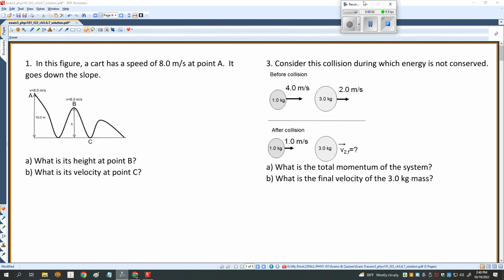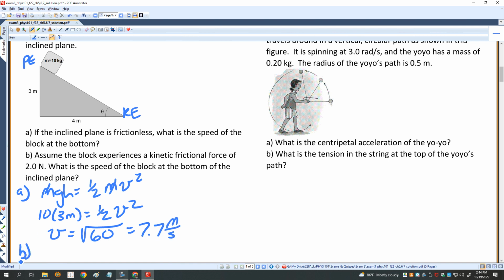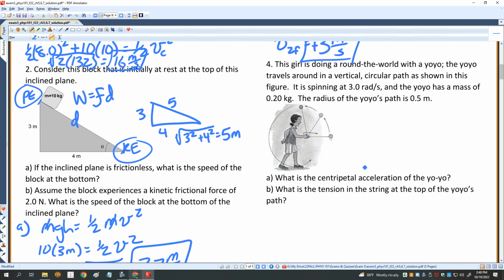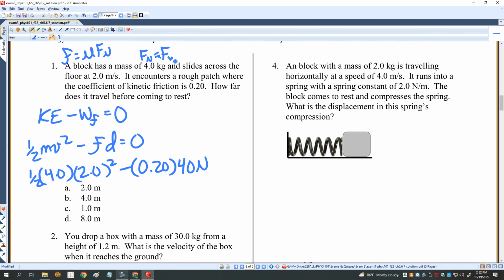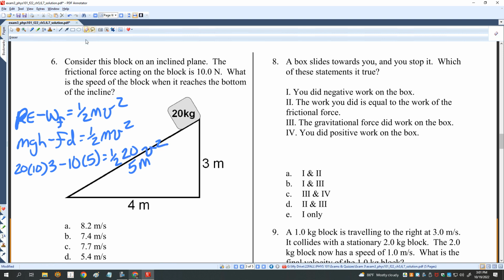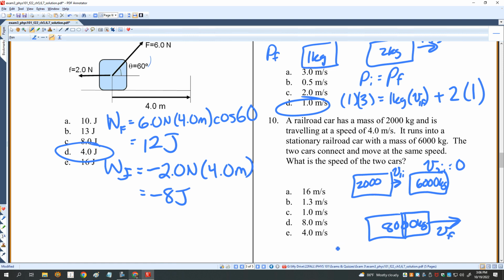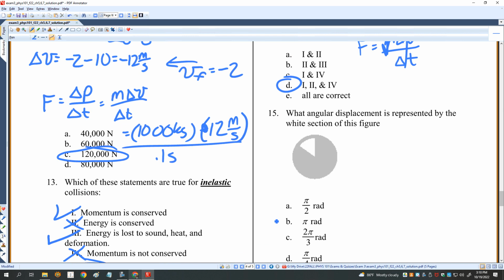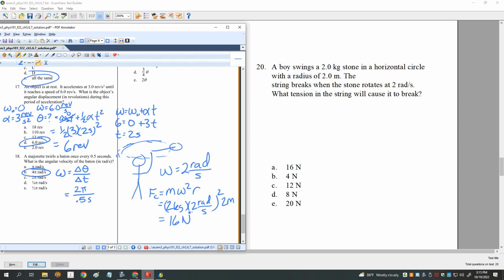exam3 phys101 f22 ch5,6,7